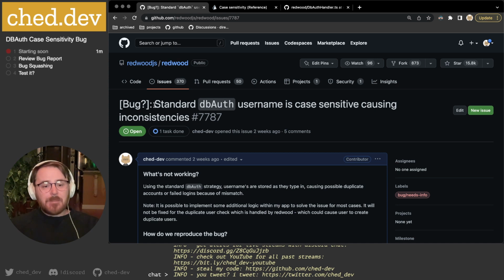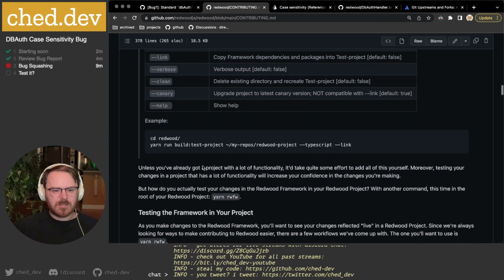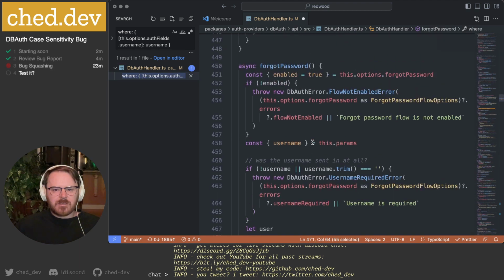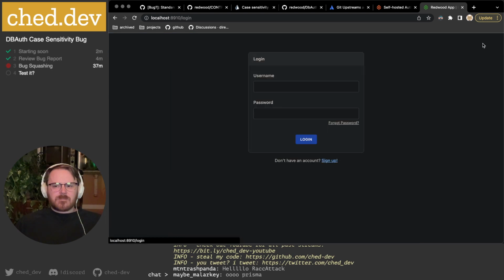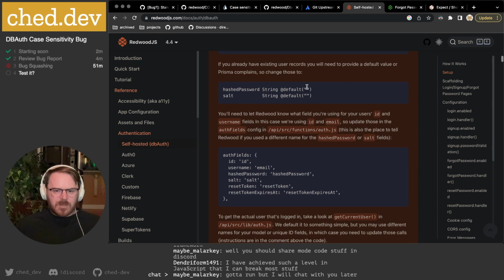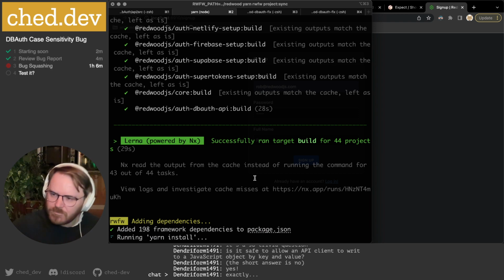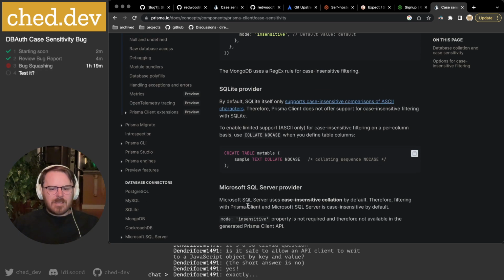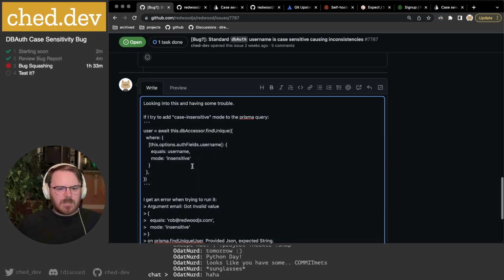Live Coding: Ep1: Fixing a bug in an Open Source project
We're going to try and tackle a bug we've reported to an open source project. We hit a road block and need to do some more research in part 2.